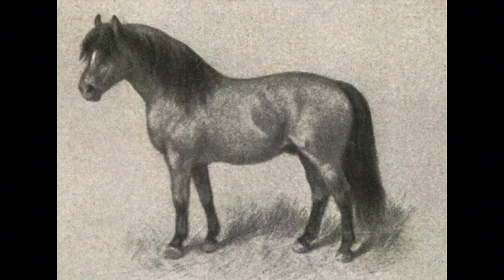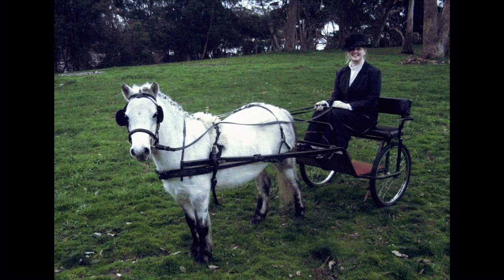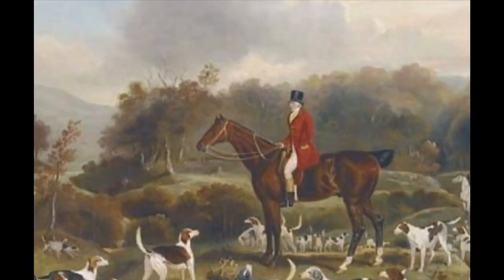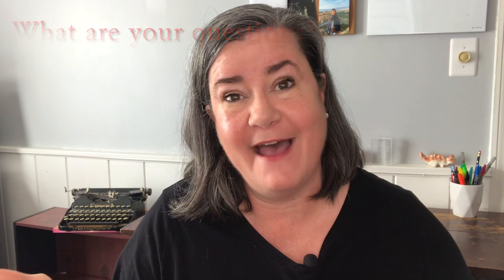What Kinds of Horses Were In Jane Austen's Times?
Horses were an integral part of Regency era society and culture. In this video, we'll explore the different types of horses that were in use in Jane Austen's times.

We'll explore the different kinds of horses that were used during Jane Austen's times, from the heavy draft horse to the elegant race horse. We'll also learn how horses are measured, the rules of thoroughbred bloodlines, and how racing changed during the Regency era. After watching this video, you'll have a better understanding of the different types of horses that were in use in Jane Austen's time!

Timestamps:
0:00 - Beginning
0:39 - How is a pony different from a horse?
0:52 - How horses are measured (in "hands")
2:14 - Ponies in the Regency era
2:33 - What is a "cob" pony
3:10 - Donkeys
3:57 - Draft horses
5:00 - Costs of maintaining a horse in the Regency era
6:13 - Carriage horses
7:09 - Race horses, and changes in racing during Regency era
9:49 - Hunting horses
11:01 - Leave questions in the comments. Thank you!